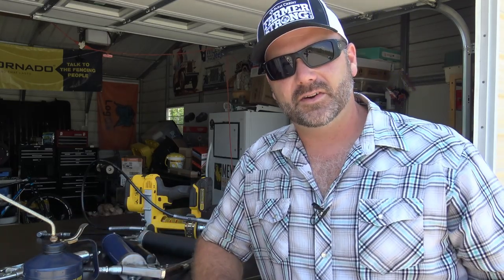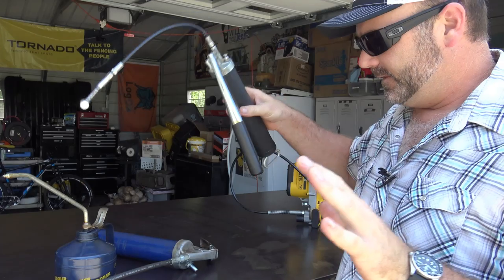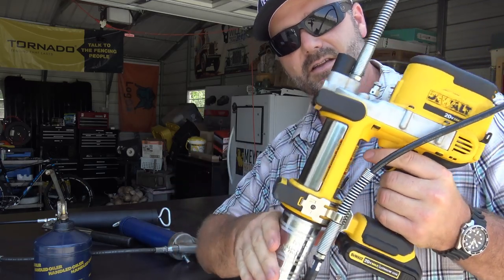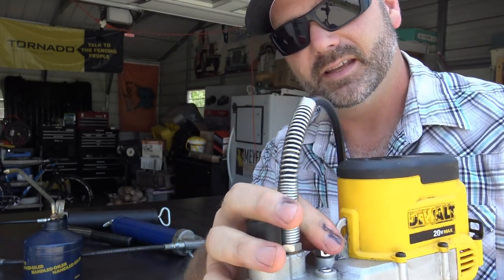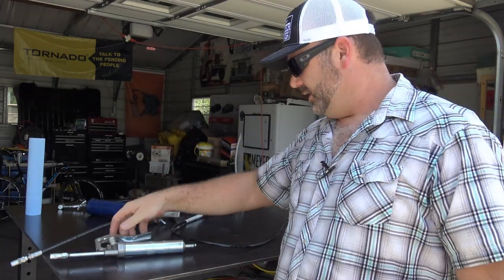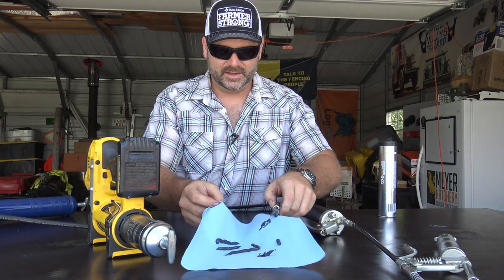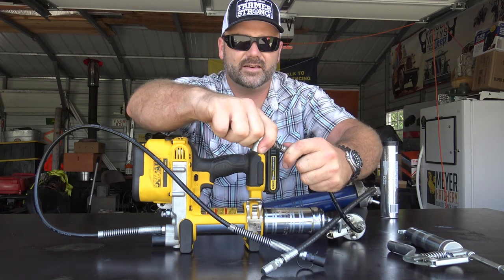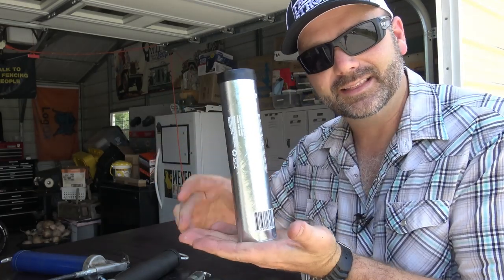TOOL TUESDAY: ELECTRIC GREASE GUN WORTH THE MONEY TO YOU? LET'S COMPARE!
TOOL TUESDAY: ELECTRIC GREASE GUN WORTH THE MONEY TO YOU? LET'S COMPARE!  Link to Tools from this and other videos (our amazon page)